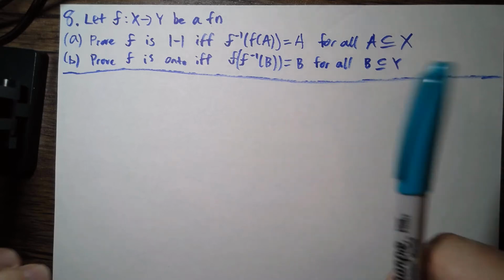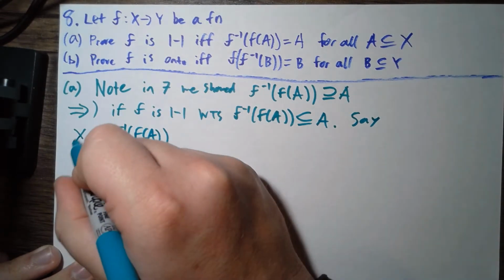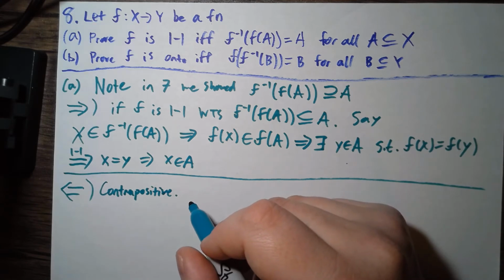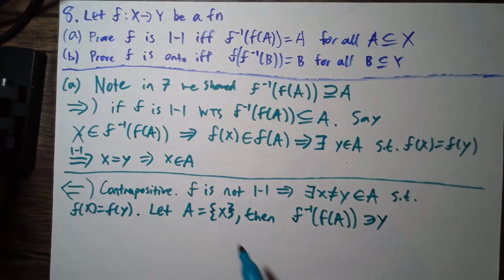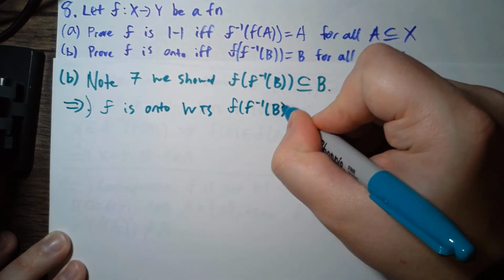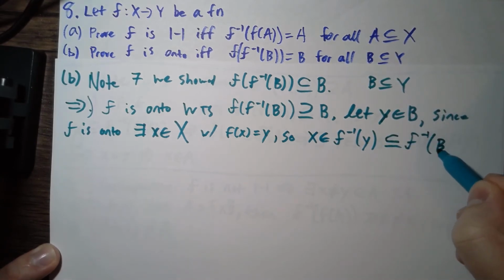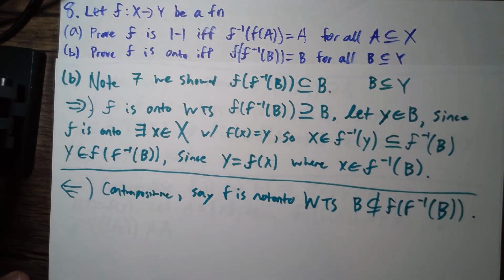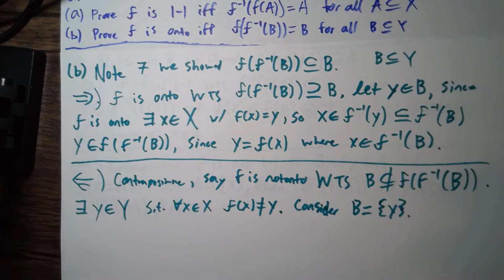Rosenlicht Analysis Problem 1.8 (Functions)